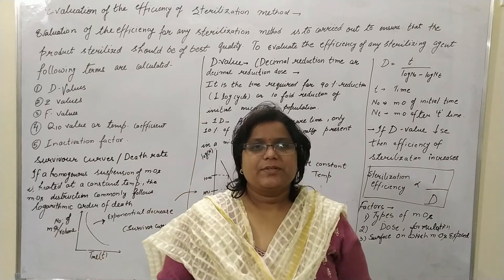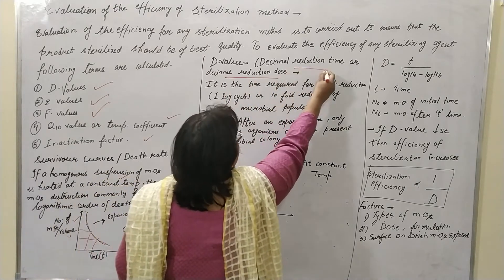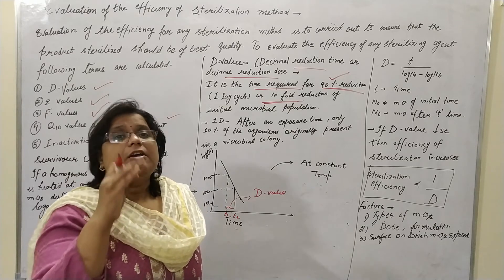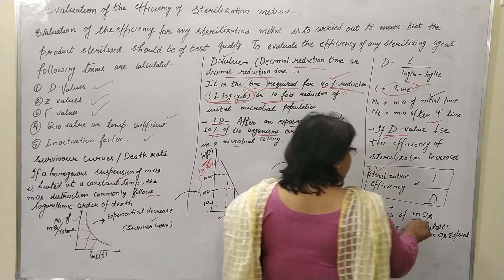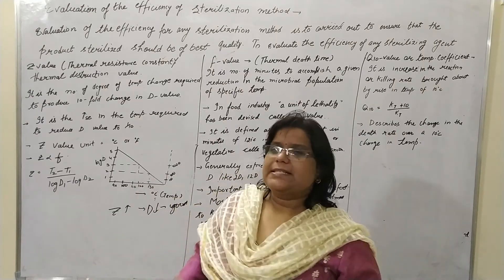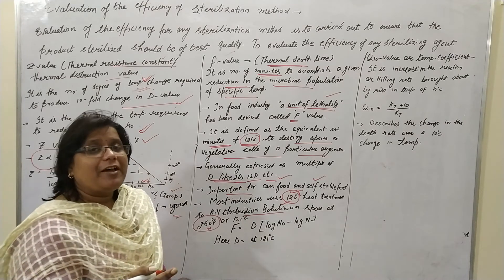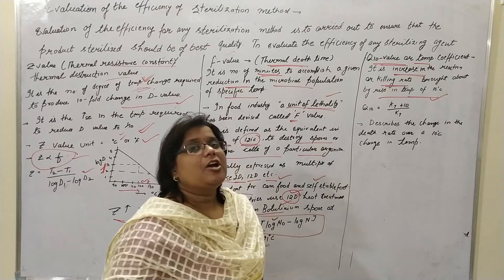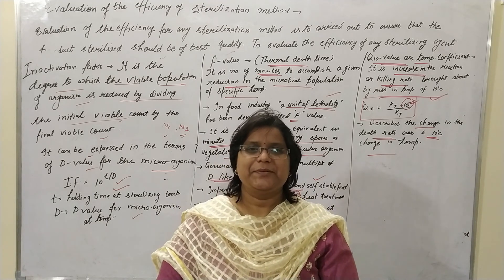Evaluation of the Efficiency of Sterilization Method-**English**-B Pharm 3 Sem- Microbiology-Unit 2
To check the ability of sterilization process for killing bacteria (microorganism), and finally ensure that all microorganism are killed.
- It can be determined by the three value :-
    1). D - Value
    2). Z - Value
    3). F - Value

1). D - Value → (Decimal reduction time)
Time in minutes at any constant (defined) temperature to destroy 90% viable microorganism is called D - Value.
 If the value of D decrease (Less), then efficiency of sterilization very effective, because D value is, time required for destroy microorganism, So it in less time (D value) more bacteria kill, then sterilization very efficient.

2). Z - Value
It is the number of temp. change required to reduce one point in D - value
So, Z - value is change in temperature.
- On increasing temperature more bacteria will kill and the D - value is decrease and Z - value is increase.
- Z - value is reciprocal to D - value and , less D - Value → more efficiency of sterilization.

3). F - Value
The time required in heating method of sterilization to kill the population of bacterial spores in minutes is called F - value.
- The F - value can be used to calculate the probable number of survivors remaining in a load as :-
                                                                  [ F = D (log No - logN) ]
where,
            D    = D - value at 121ºC of the organism.
            No = initial population number/unit volume
            N   = final population number/unit volume